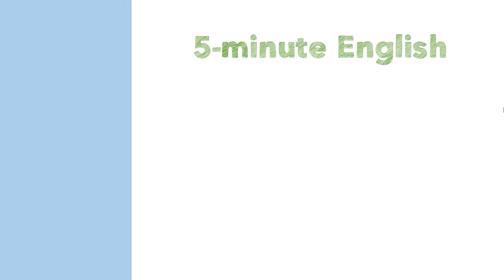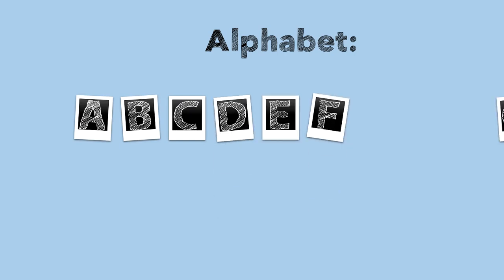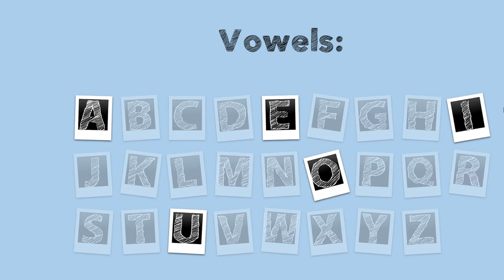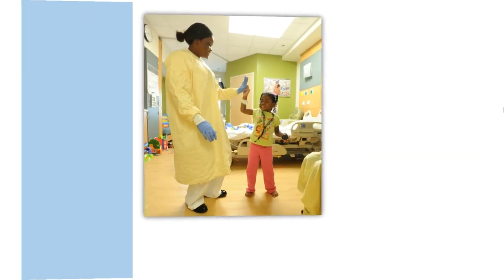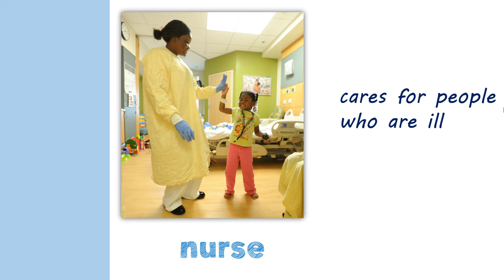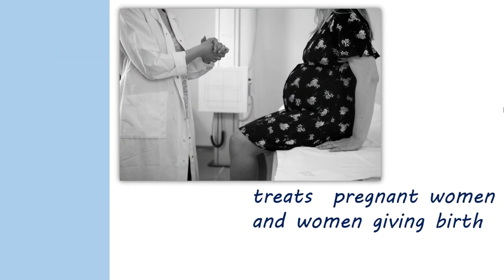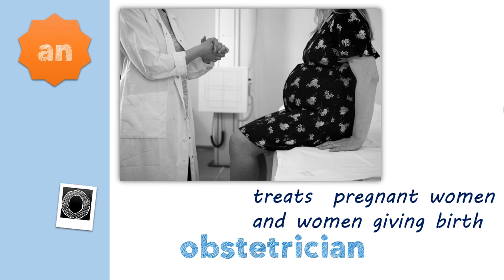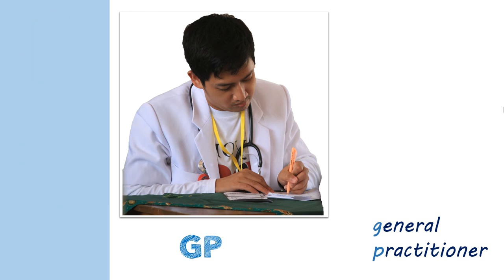2. Five Minute English Lesson (ESOL) - Health Workers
Here is a lesson on English words for who you need to speak to when you have a health problem.